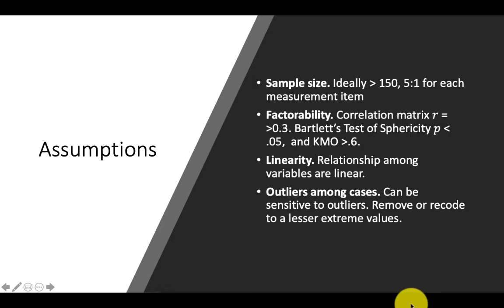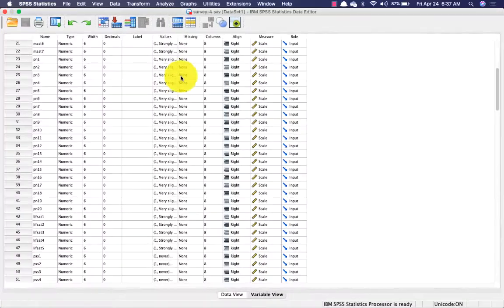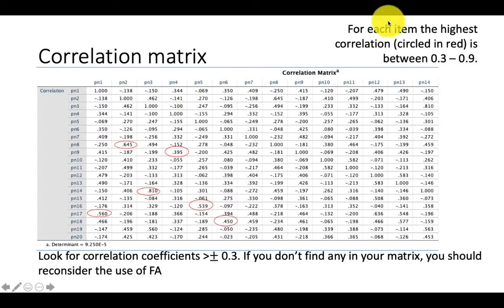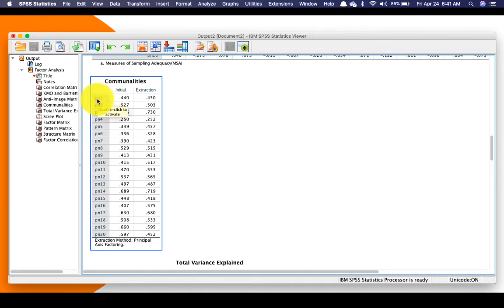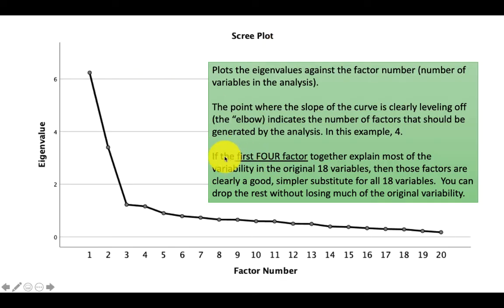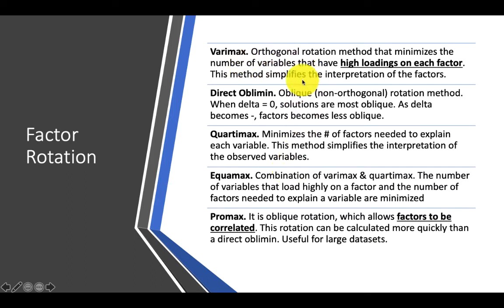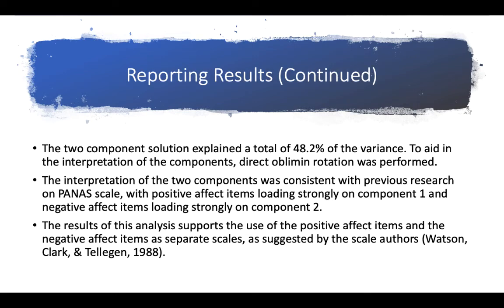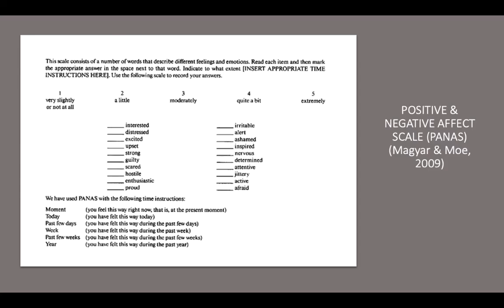Exploratory Factor Analysis (EFA)